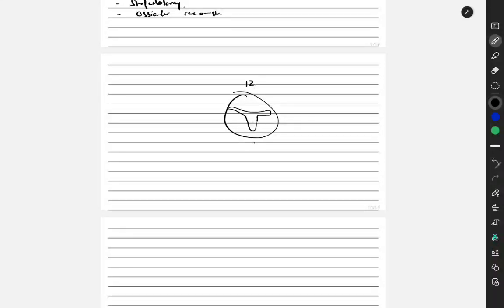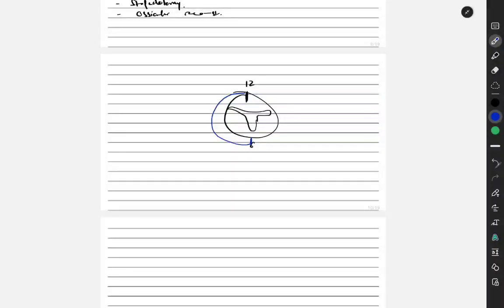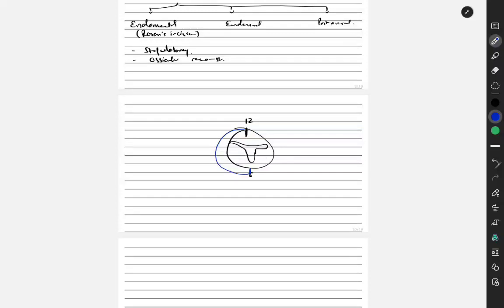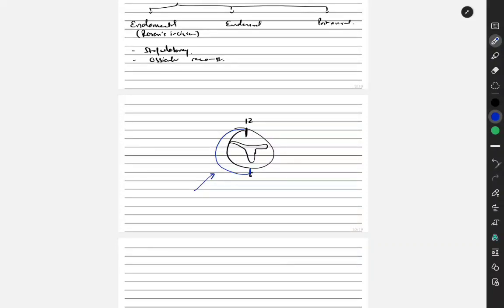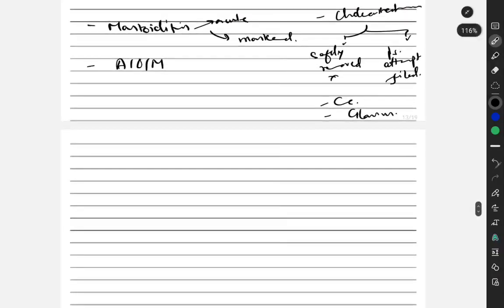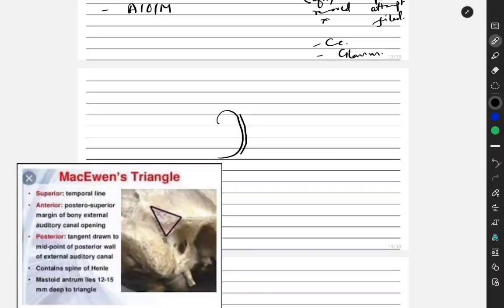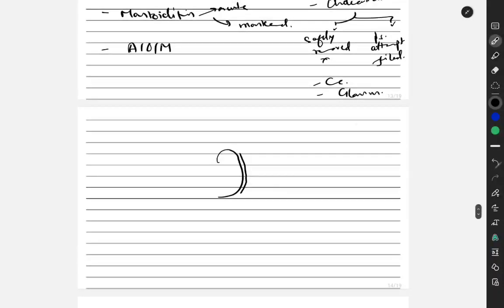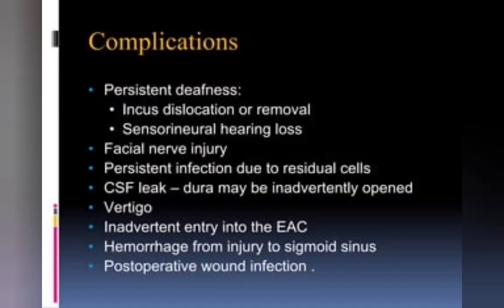Rafey teaches ENT : Surgical aspect of ear